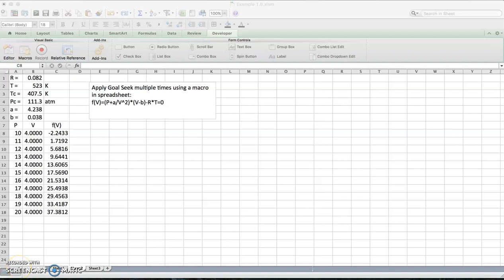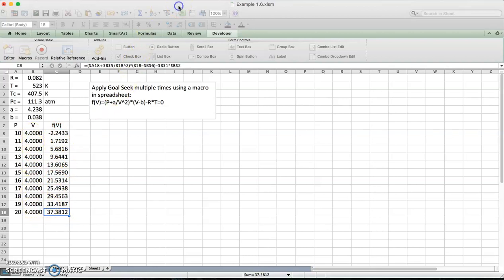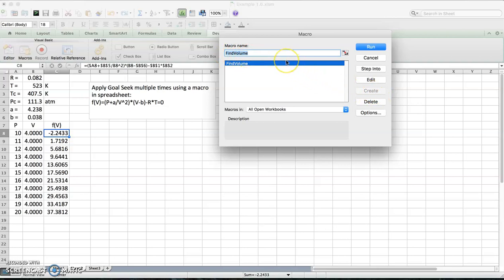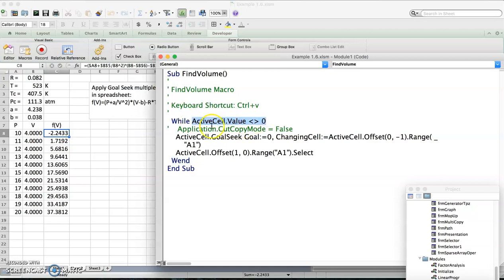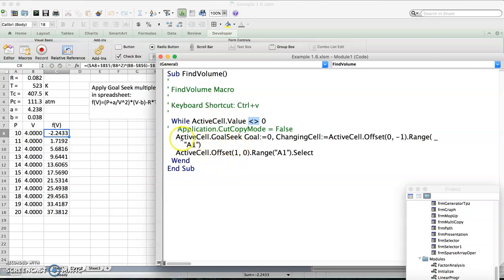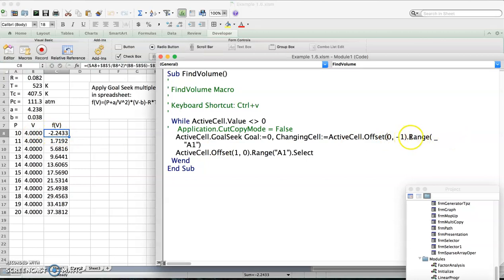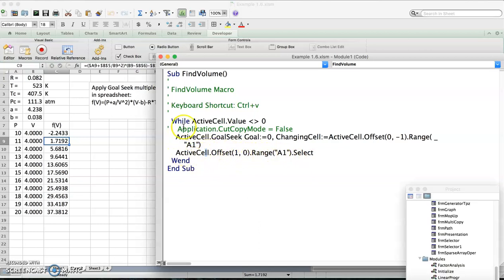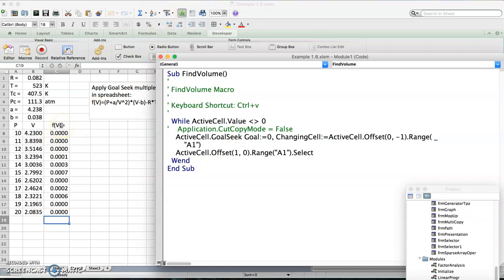che205, ch1, automating Goal Seek in the spreadsheet